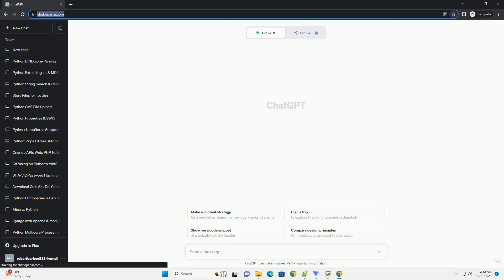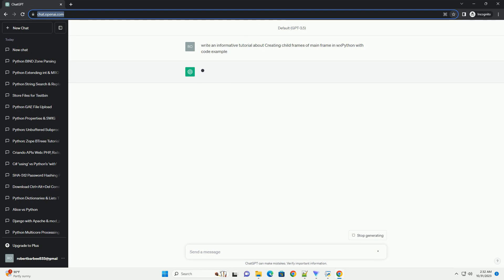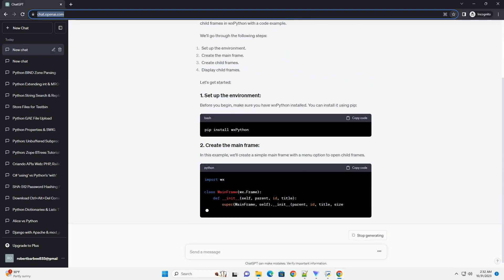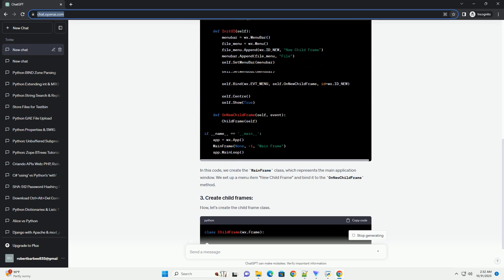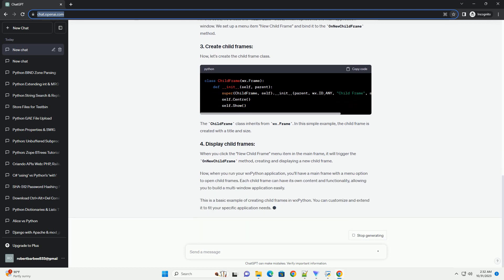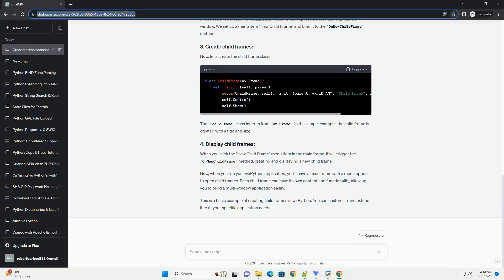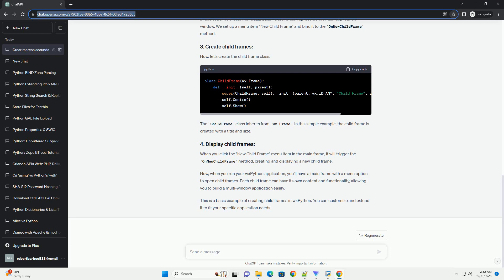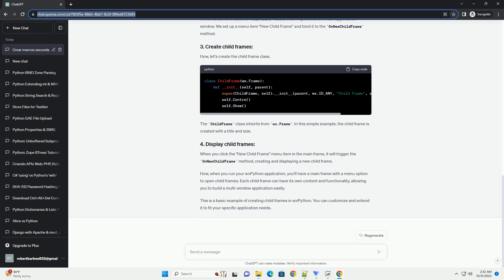Creating child frames of main frame in wxPython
Creating child frames of the main frame in wxPython allows you to build complex GUI applications with multiple windows. Child frames are additional windows that can be used for various purposes, such as displaying secondary information, dialog boxes, or child windows for a multi-document interface (MDI) application. In this tutorial, I'll show you how to create child frames in wxPython with a code example.
We'll go through the following steps:
Let's get started:
Before you begin, make sure you have wxPython installed. You can install it using pip:
In this example, we'll create a simple main frame with a menu option to open child frames.
In this code, we create the MainFrame class, which represents the main application window. We set up a menu item "New Child Frame" and bind it to the OnNewChildFrame method.
Now, let's create the child frame class.
The ChildFrame class inherits from wx.Frame. In this simple example, the child frame is created with a title and size.
When you click the "New Child Frame" menu item in the main frame, it will trigger the OnNewChildFrame method, creating and displaying a new child frame.
Now, when you run your wxPython application, you'll have a main frame with a menu option to open child frames. Each child frame can have its own content and functionality, allowing you to build a multi-window application easily.
This is a basic example of creating child frames in wxPython. You can customize and extend it to fit your specific application needs.
ChatGPT